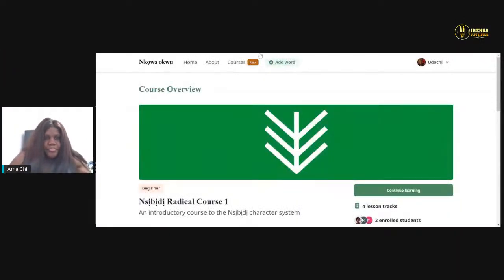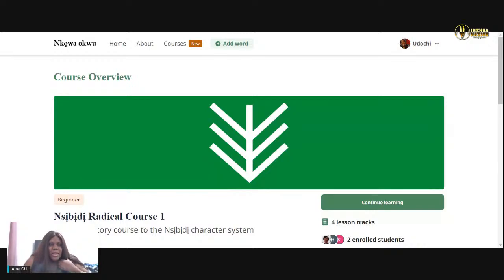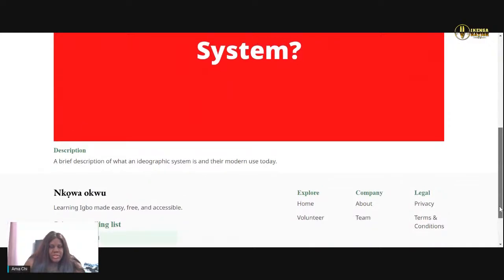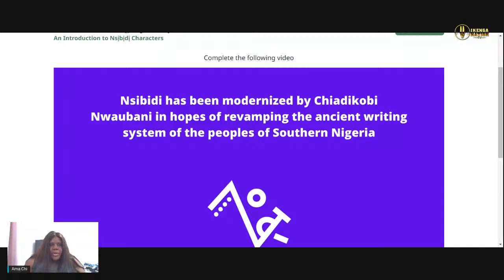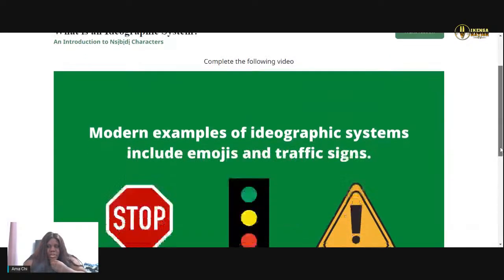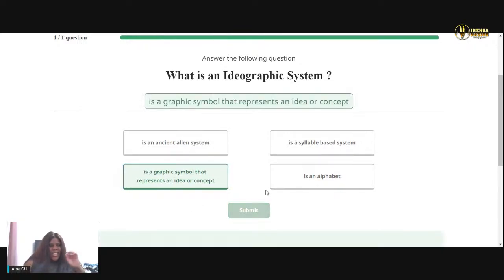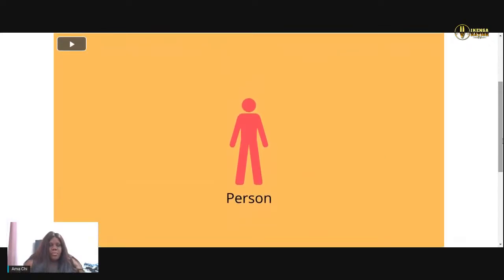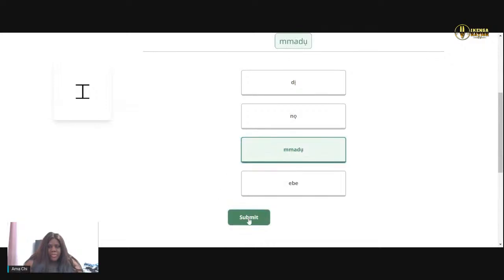NSIBIDI Course (REACTION/REVIEW)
There is a brand new Nsibidi course on the Nkowa Okwu platform. IN this video I take the course and you can see my reaction.